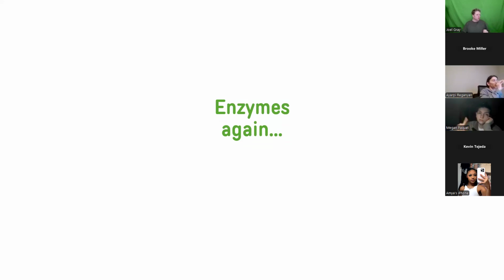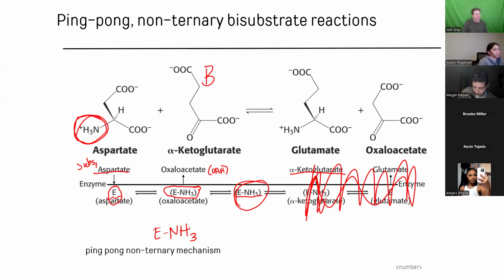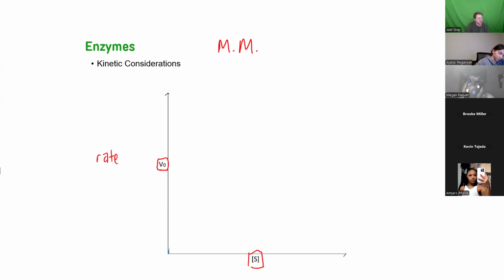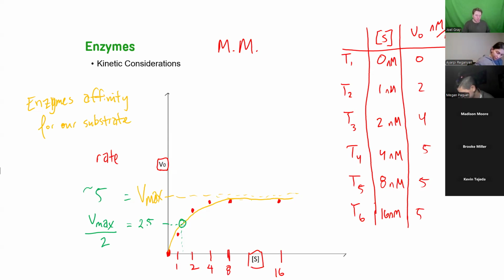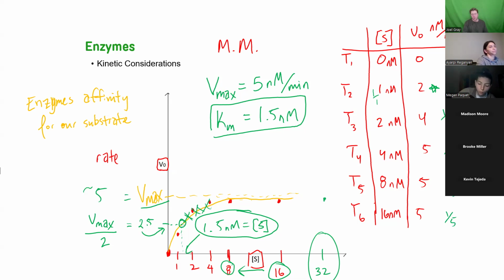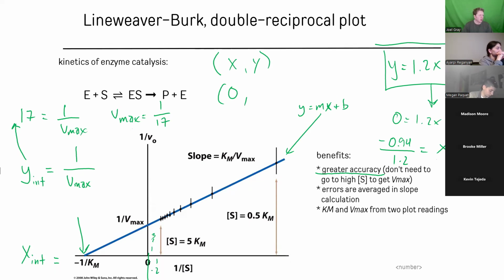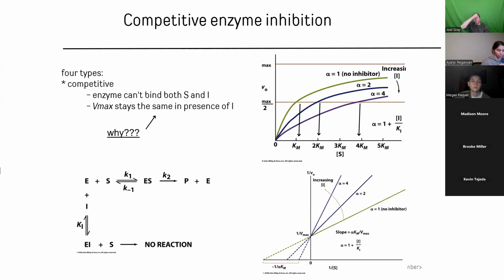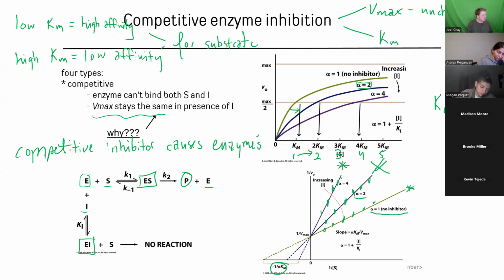CHEM 4375 - 02.05.2025